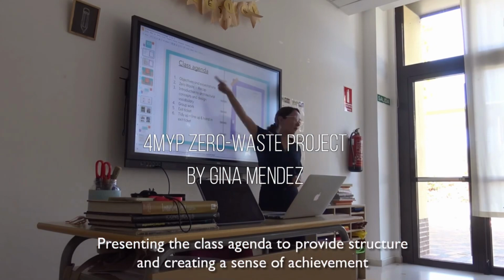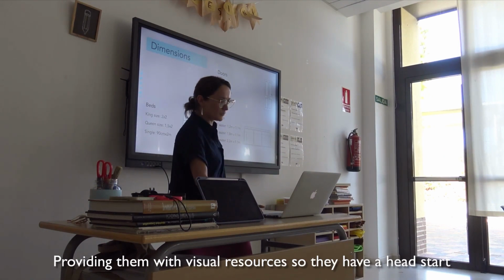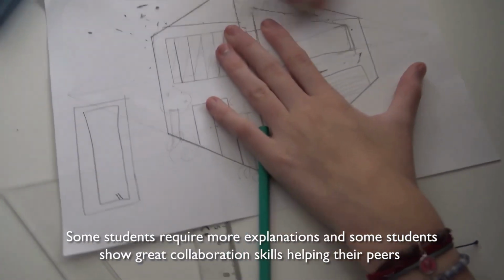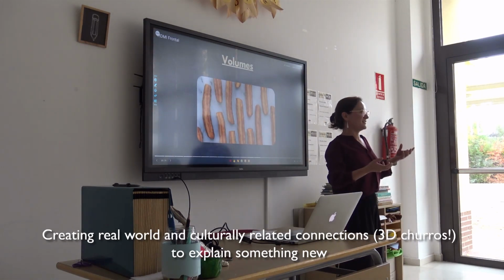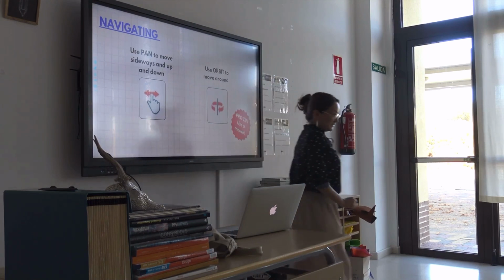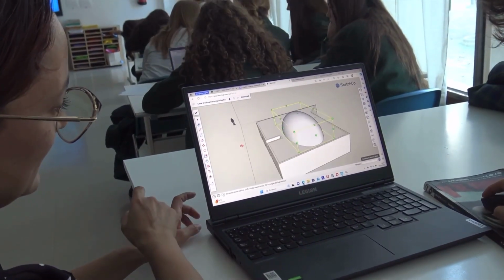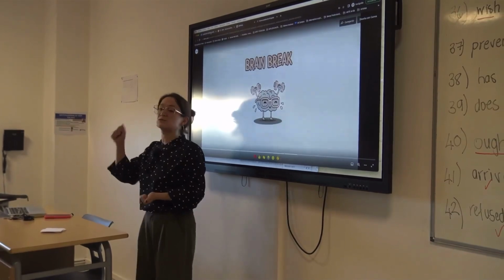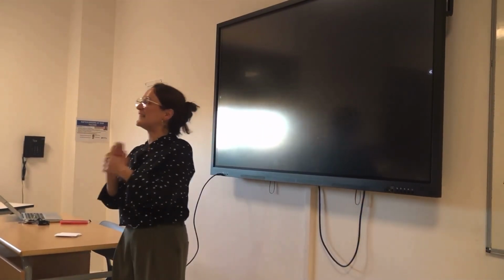Five-class Compilation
This a compilation of 5 classes where 4MYP students develop a Zero-Waste dwelling over the course of a trimester.
Chapters:
0:00 Class 1 - Sketching blueprints
5:40 Class 2 - Sketching perspectives
9:10 Class 3 - Building 3D models
15:28 Class 4 - Completing 3D models
21:37 Design Challenge: Animating 3D models
From initials sketches to final 3D models, these classes are primarily workshop-style, allowing students to engage in independent work as part of their Inquiry-Based Learning journey. You'll see some of my best practices for structuring classes while supporting students' learning goals. Each class is 100 minutes long (two 50-minute blocks), and I often shift my instructional role to that of a facilitator, fostering a hands-on, student-centered learning environment.